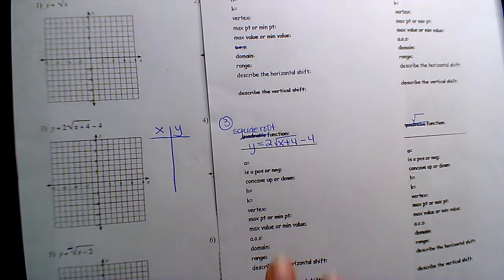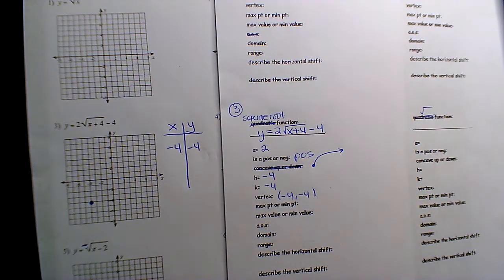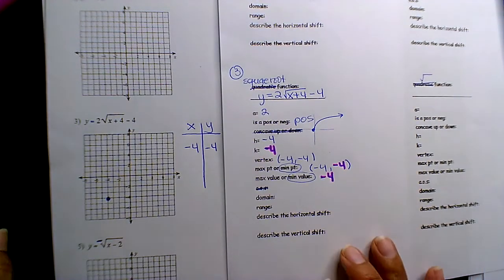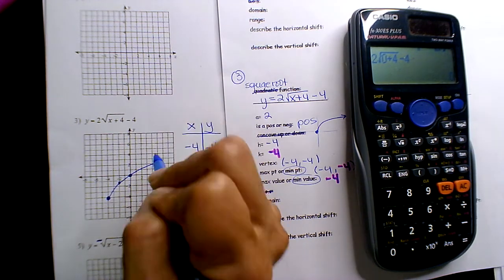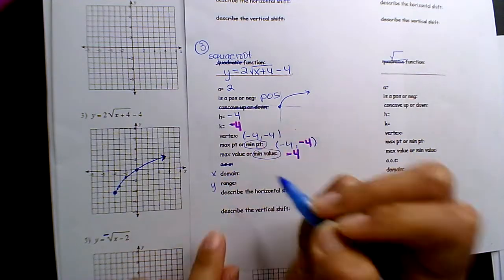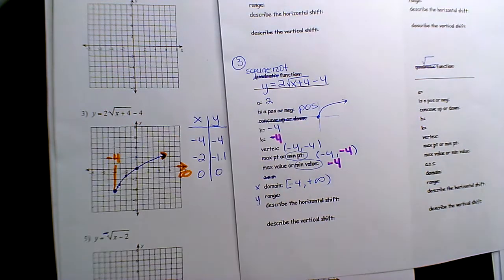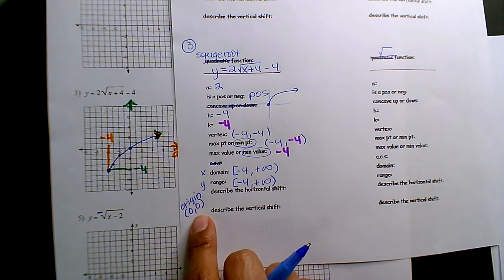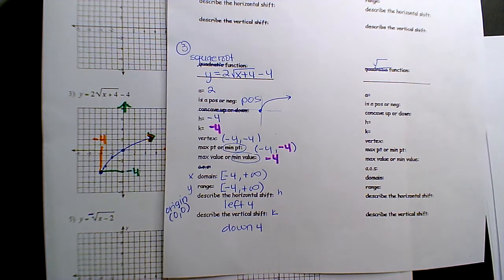10.3.22 im3 #1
Square Root Functions
vertex orientation shift domain range